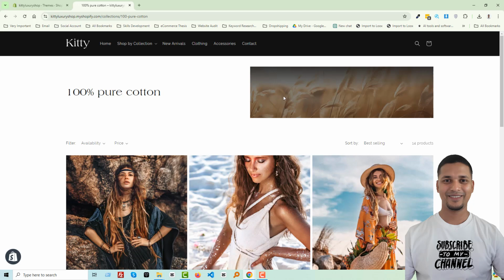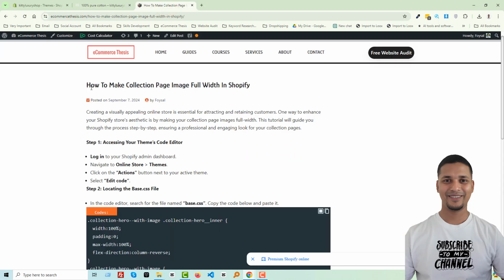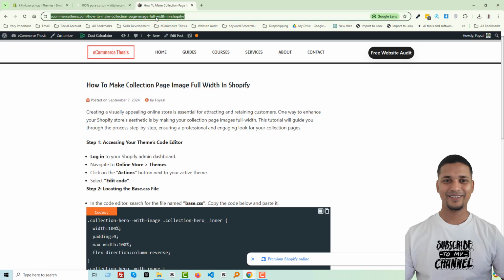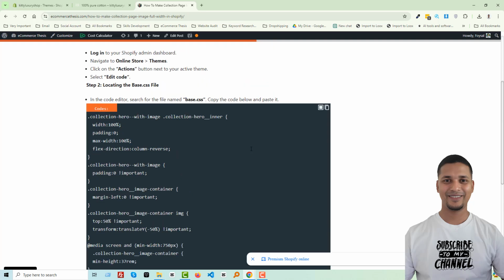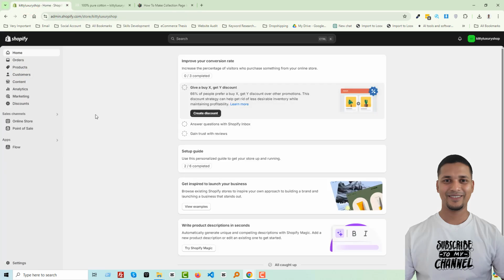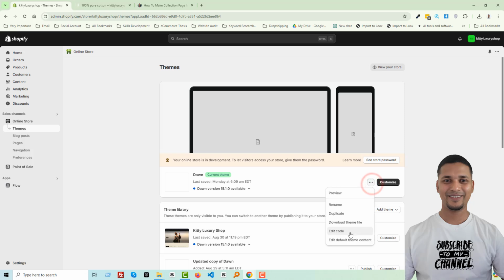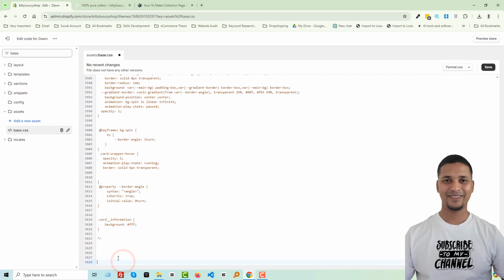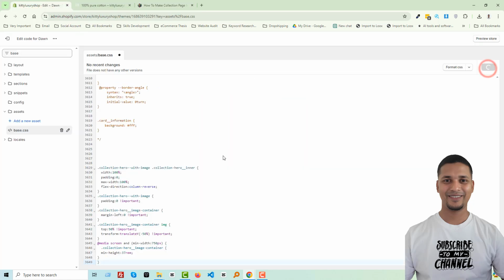How To Make Collection Page Image Full Width In Shopify ✅ Easy & Fast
💻 Welcome to * How To Make Collection Page Image Full Width In Shopify ✅ Easy & Fast  *

📝 Video Description: Creating a visually appealing online store is essential for attracting and retaining customers. One way to enhance your Shopify store's aesthetic is by making your collection page images full-width. This tutorial will guide you through the process step-by-step, ensuring a professional and engaging look for your collection pages.